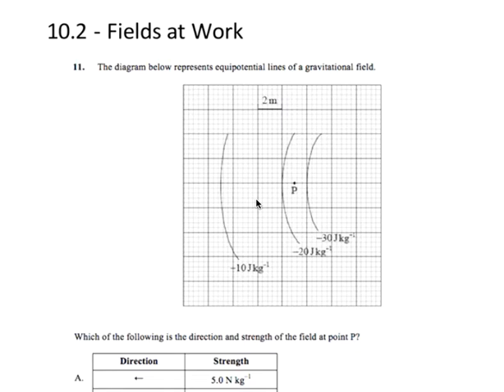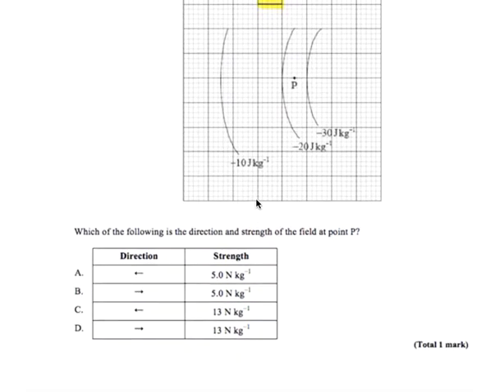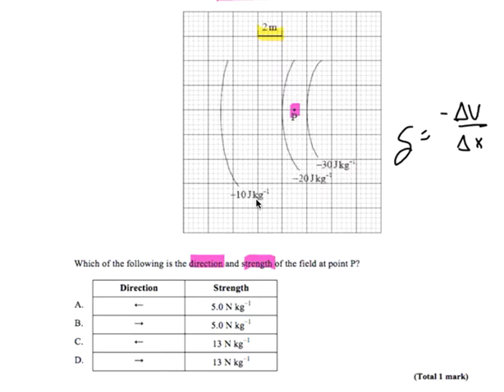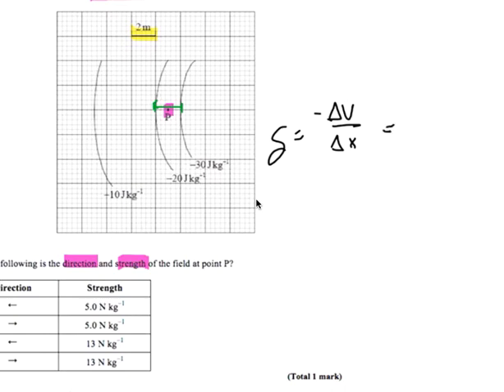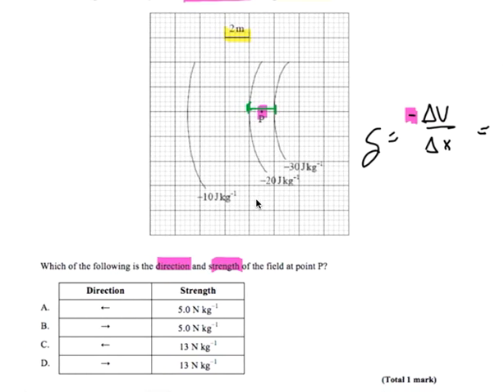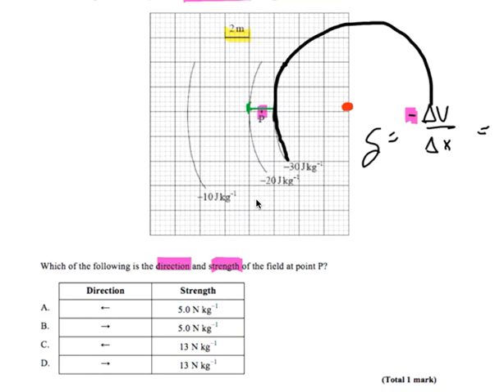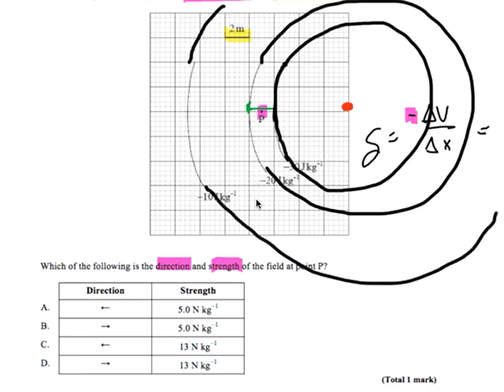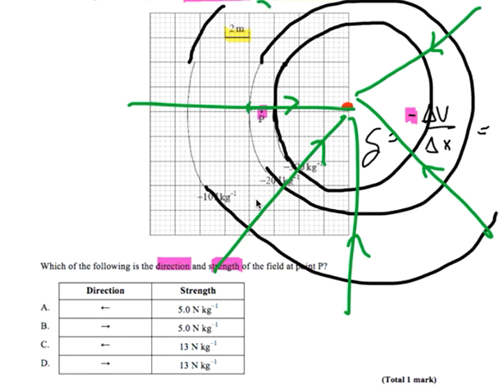10-2 Gravitational Potential Gradient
IB Physics Topic 10: Fields